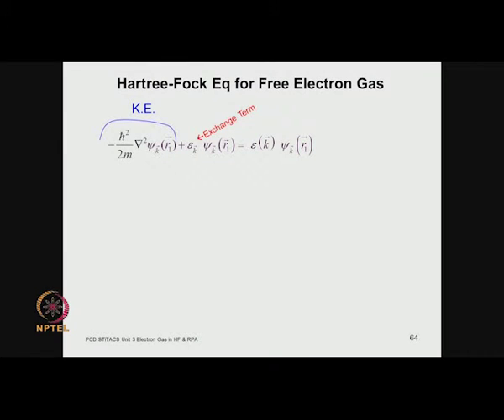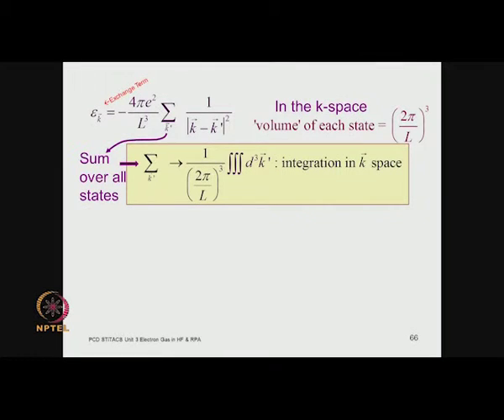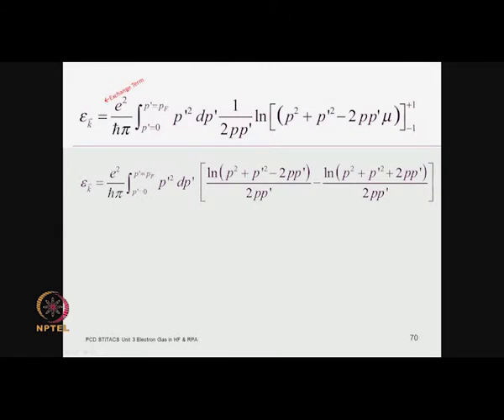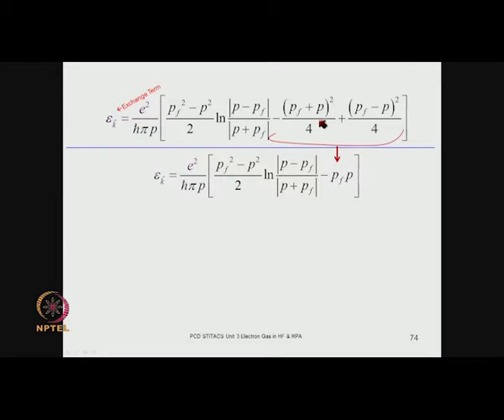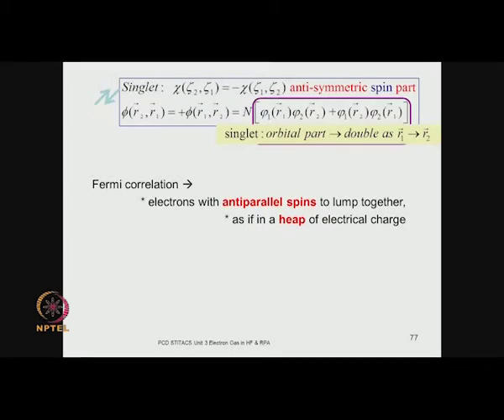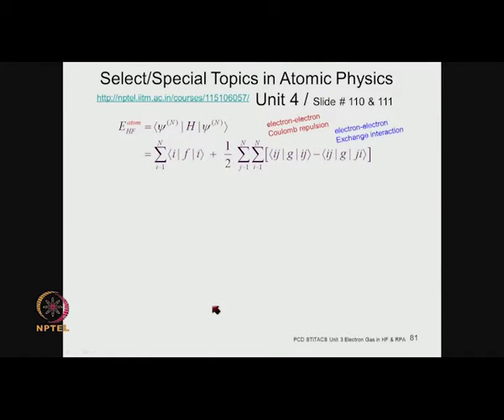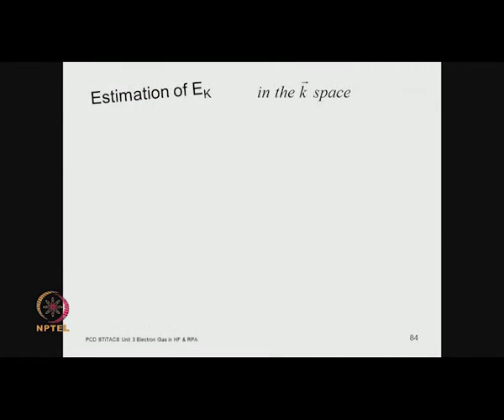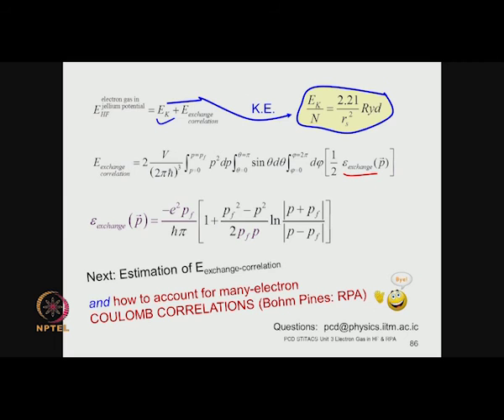Exchange, Statistical, Fermi-Dirac correlations